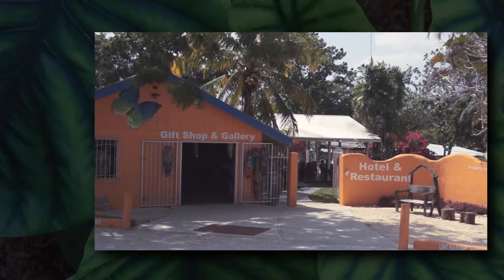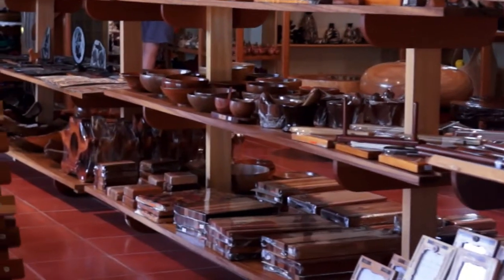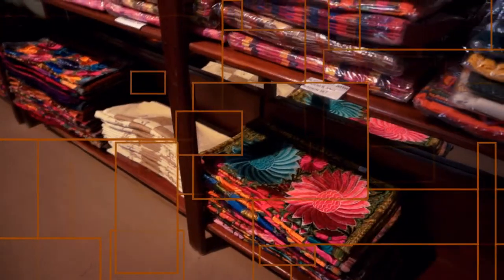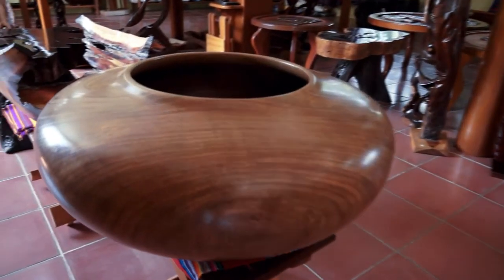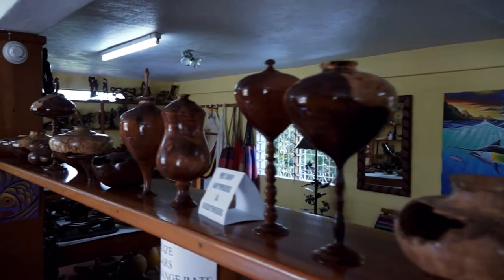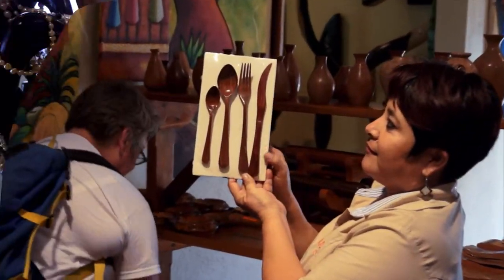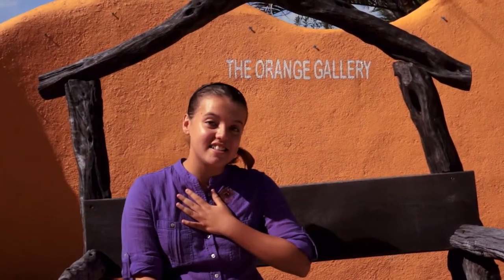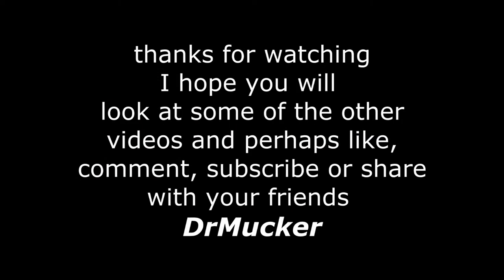Orange Gallery - Gift Shop - Restaurant - Guesthouse - Belize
the orange  gallery is located at mile 60 of the western highway in Belize. it is one of those places we passed by on a couple of occasions on other trips around the country before, but this time we were determined to stop and look and were we glad we did. Before looked around the store we ate lunch in the garden it was great food and we would go back and eat there anytime. the property has a shop that turns the wood into the things you will see. art full things beautiful things just amazing things worth stopping often and really looking at this place .. its a very cool place to visit